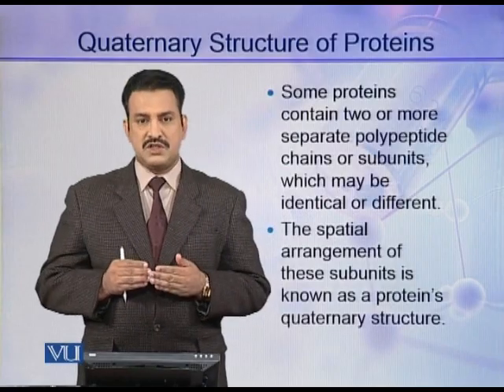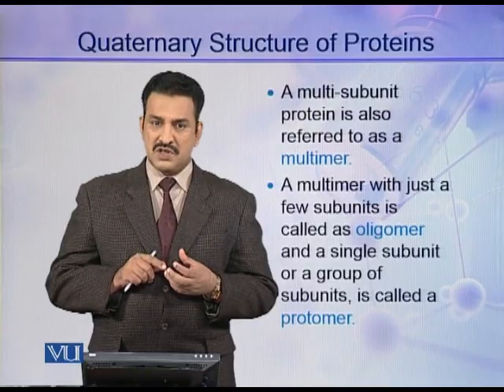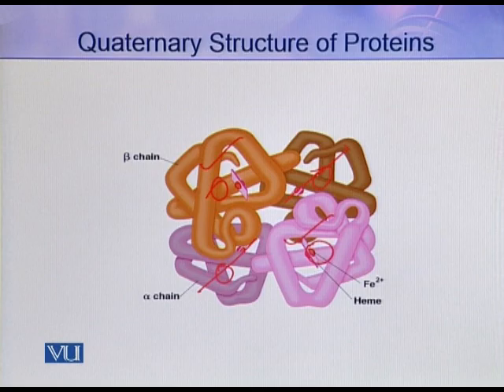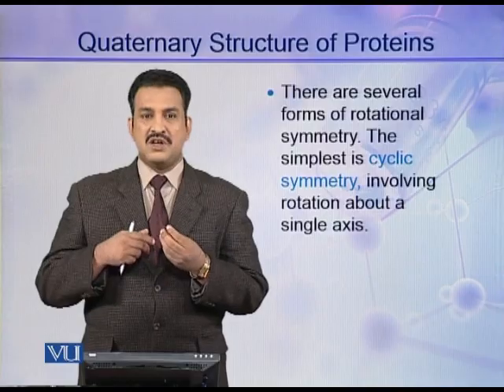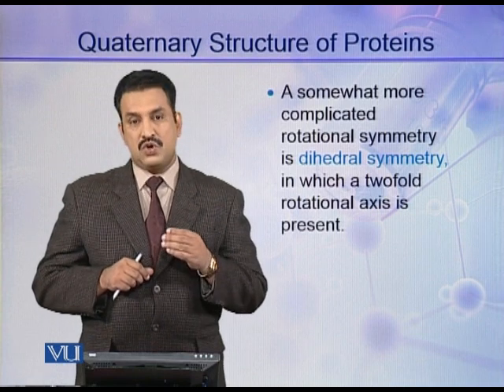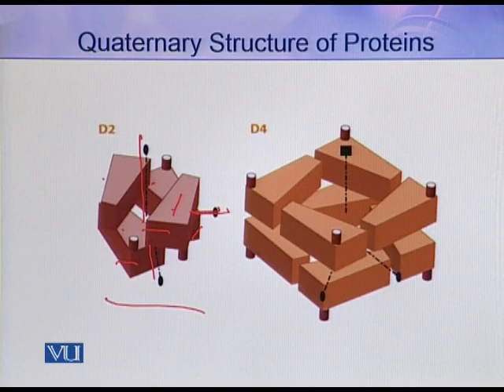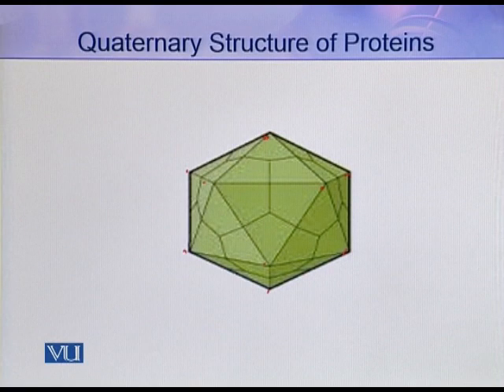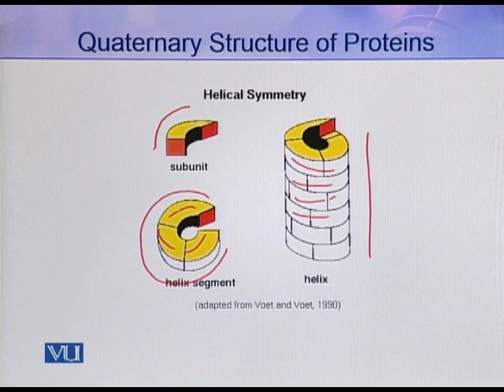Quaternary Structure of Proteins | Introduction to Biotechnology | BIO5101_Topic027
Topic 027: Quaternary Structure of Proteins,
By Dr. Hamid Mukhtar,